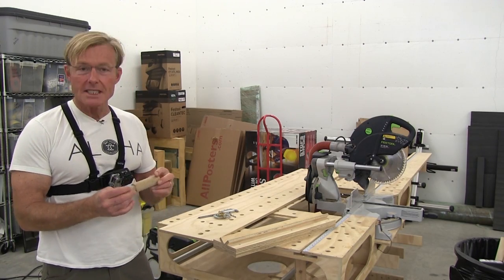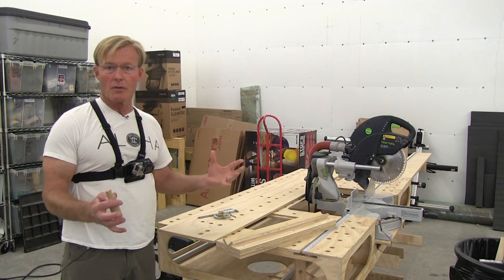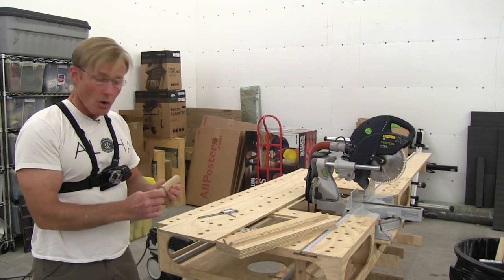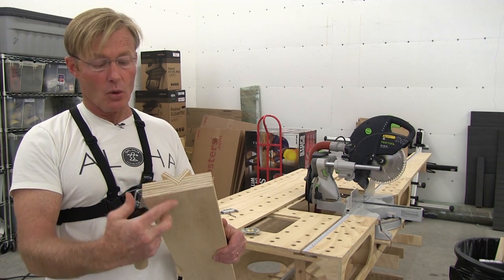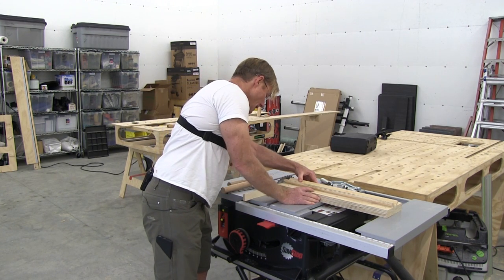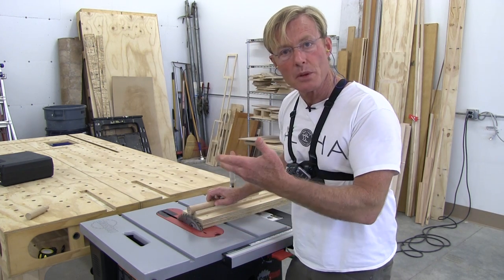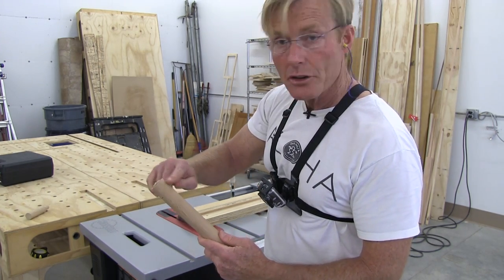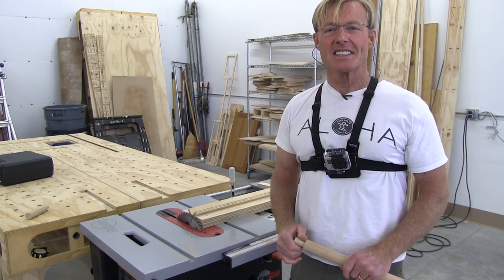TABLESAW TURNING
Ron demonstrates a simple jig to use a table saw to turn a dowel to a specific size.